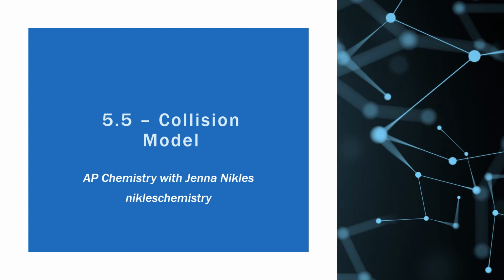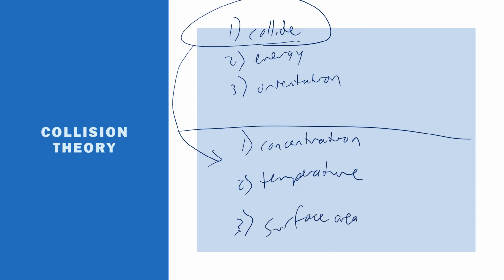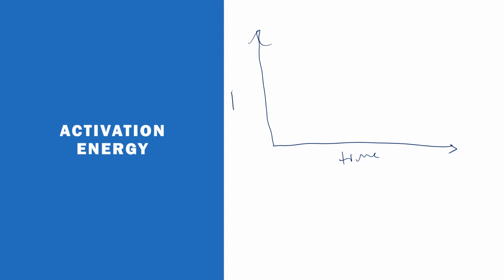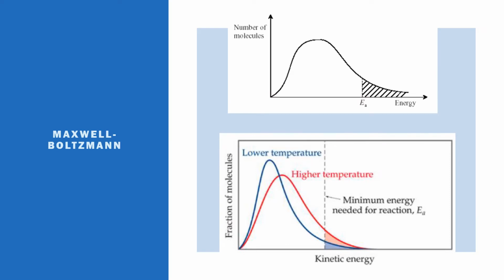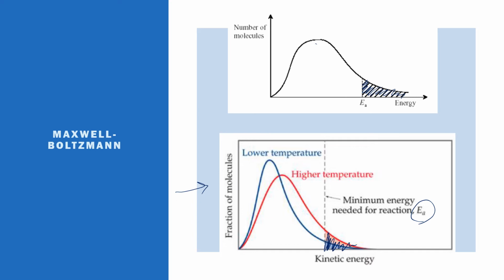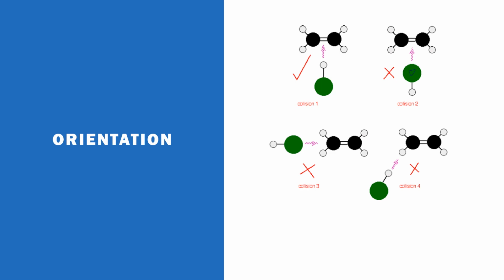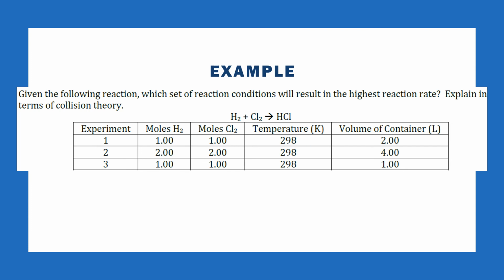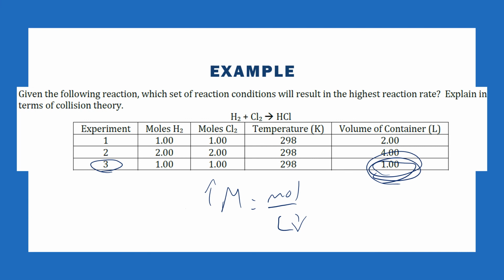AP Chemistry 5.5 - Collision Model